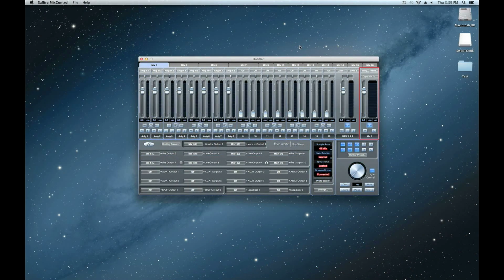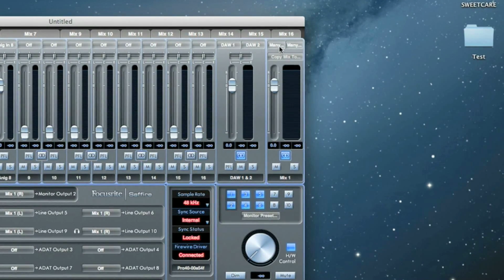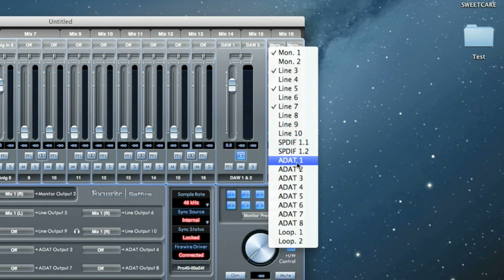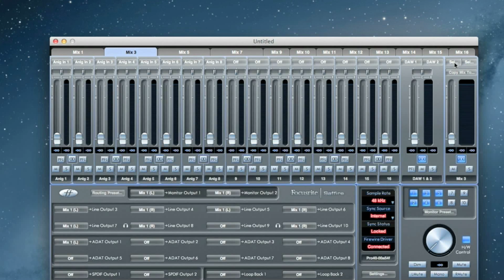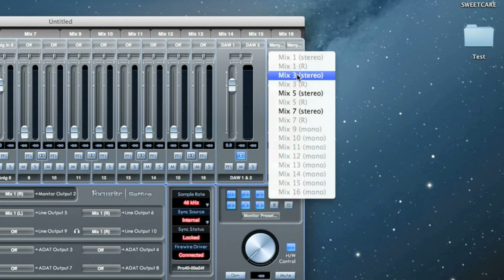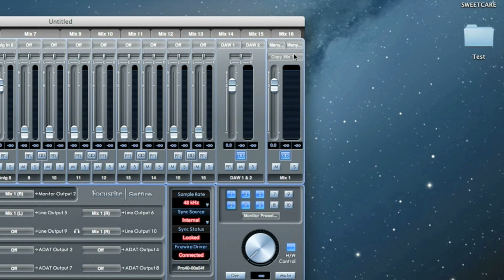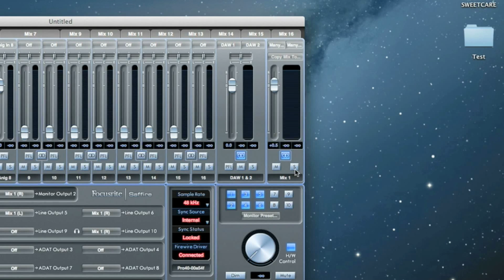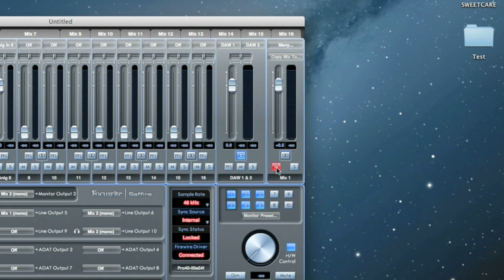Focusrite Mix Control Tutorial: Output Channel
This video goes into detail about the output channel in Focusrite's Mix Control Application for Saffire and Scarlett interfaces.